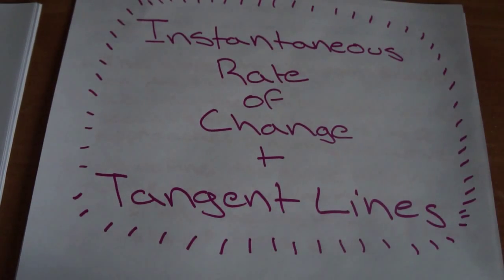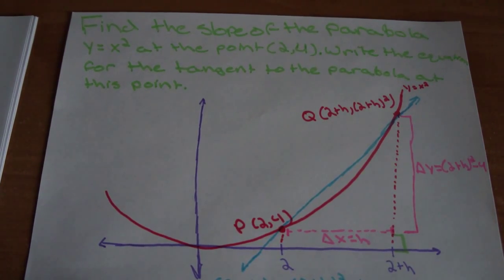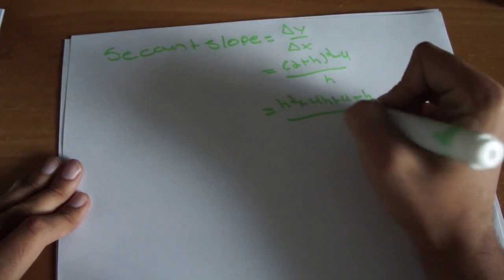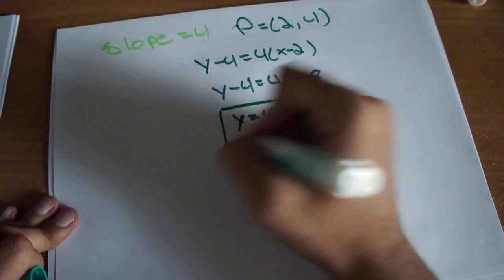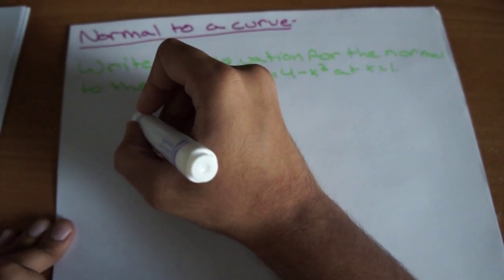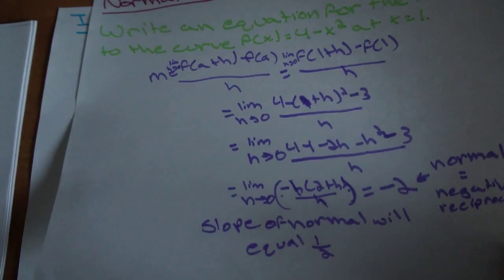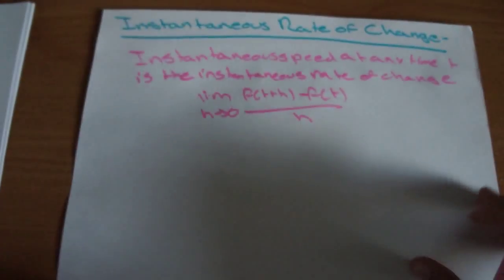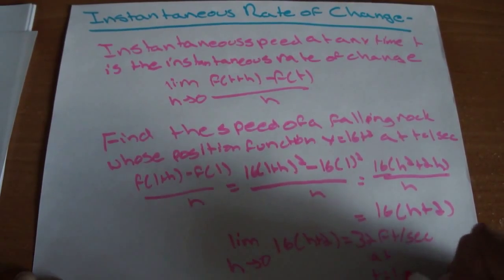Instantaneous Rate of Change and Tangent Lines